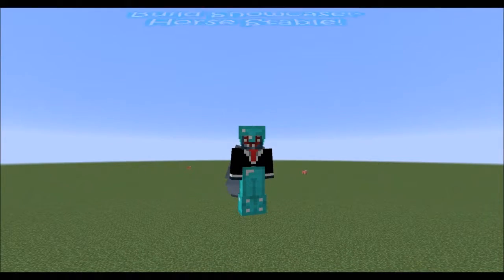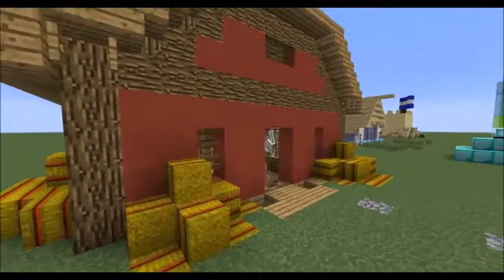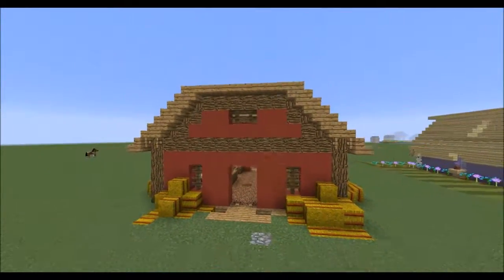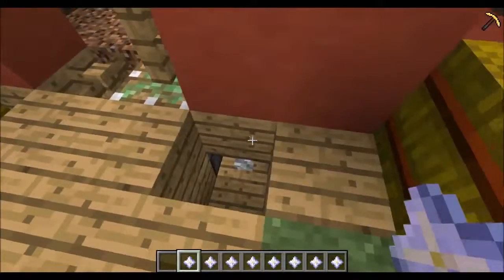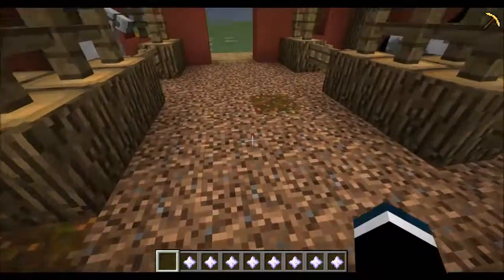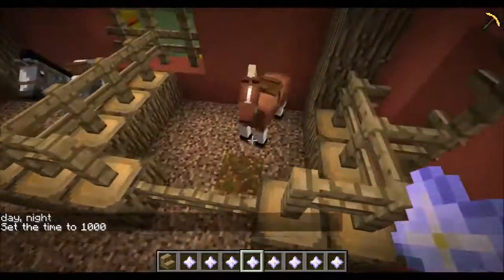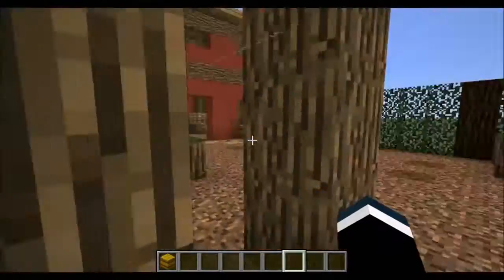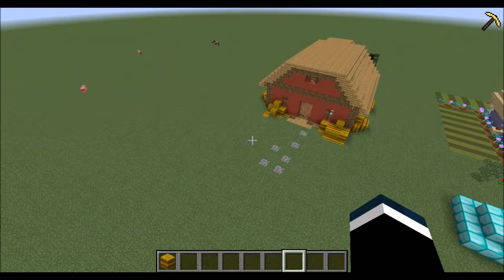Build Showcase!- Horse Stable!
Hello, and welcome to a different video!

Today, I showcase a horse stable that I built using oak logs and red stained clay. We also show many elements of design and how to improve your walls in Minecraft.